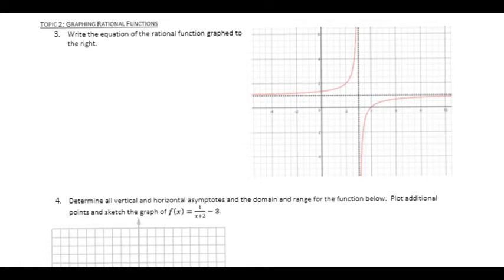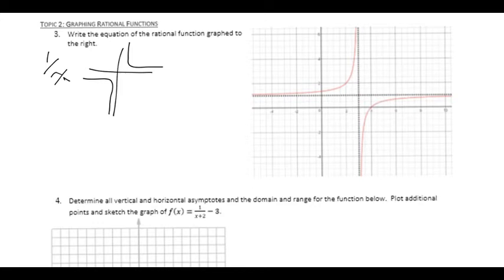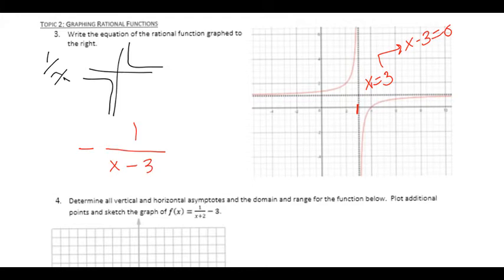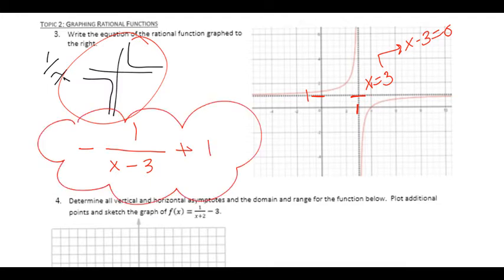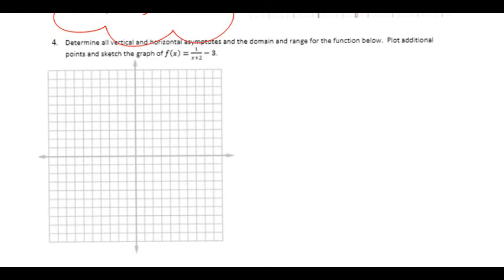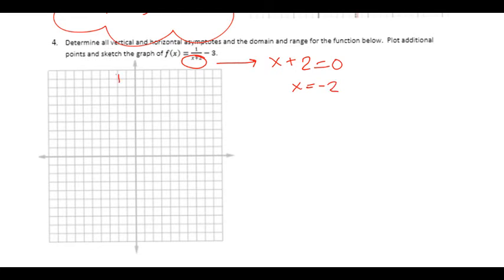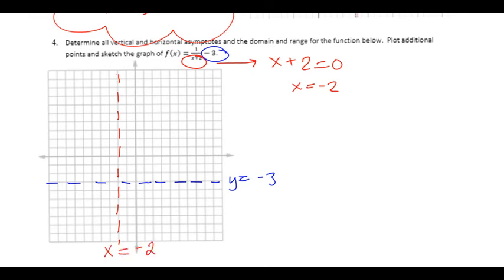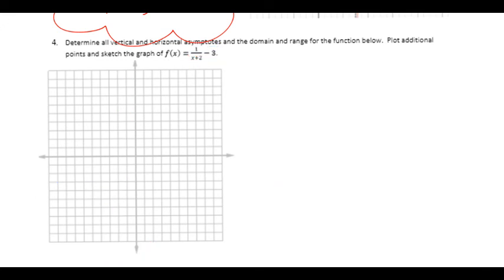Topic 2 Graphs of Rational Functions